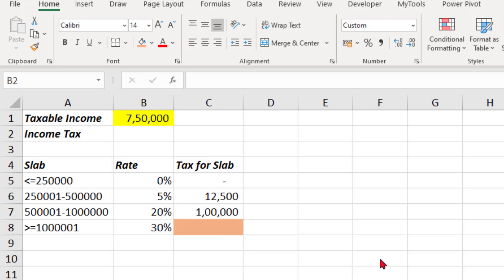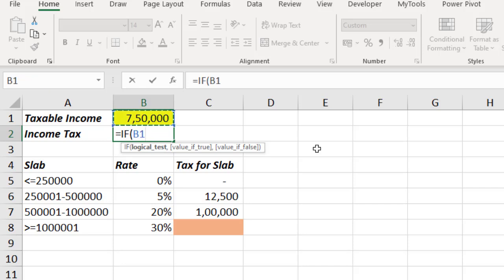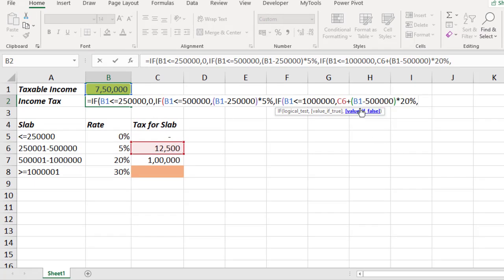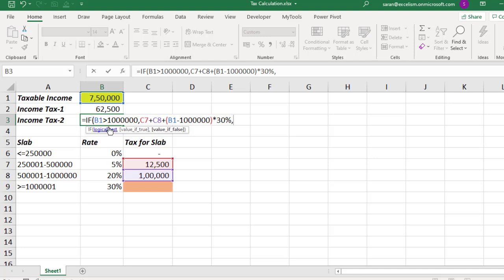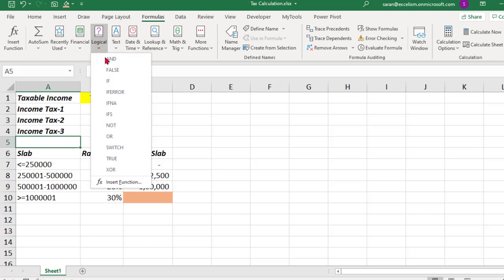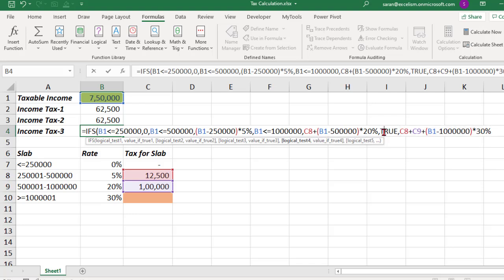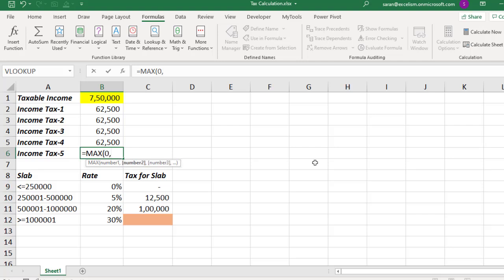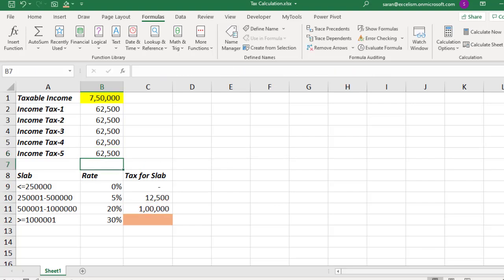5 Methods of Tax Computation in Excel - Using IF(), IFS(), MAX()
In this video, I have explained the Tax Computation in case of Tax Slabs in Ms-Excel in 5 methods.
Method 1 - Using IF() Function - Bottom to Top Condition
Method 2 - Using IF() Function - Top to Bottom Condition
Method 3 - Using IFS() Function - Bottom to Top Condition
Method 4 - Using IFS() Function - Top to Bottom Condition
Method 5 - Using MAX() Functions - This is most simplest and Smallest Formula